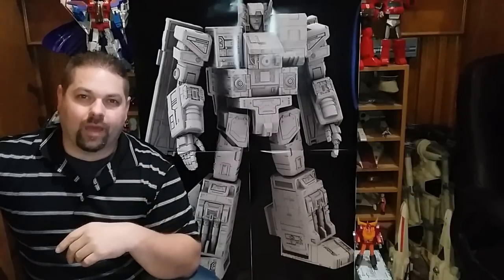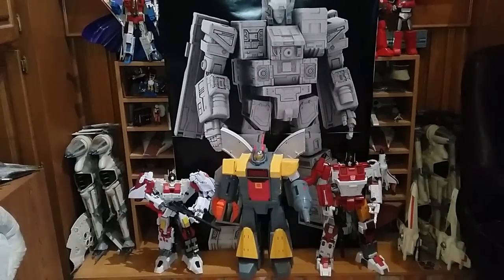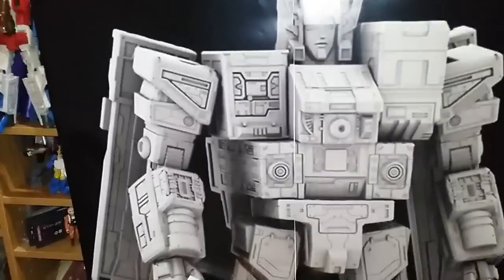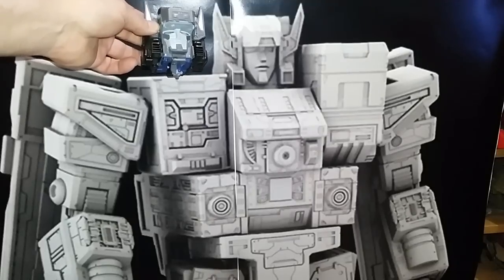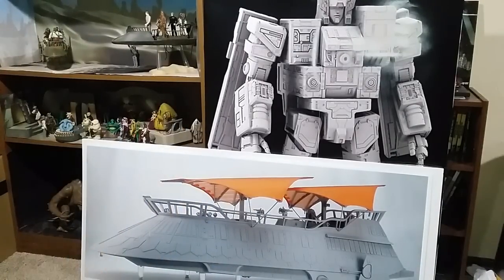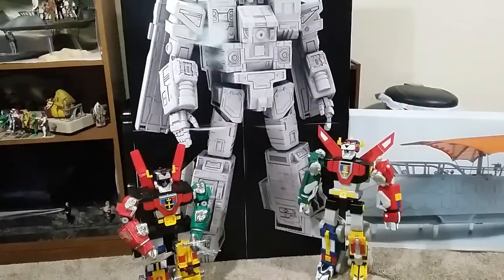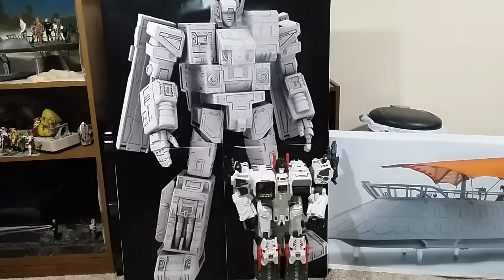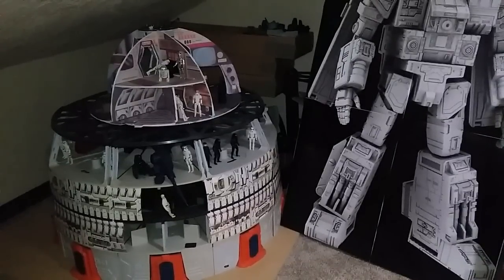Fanstoys FT-40 REAL LIFE Comparisons To Everything!